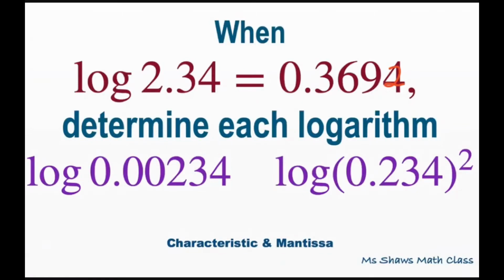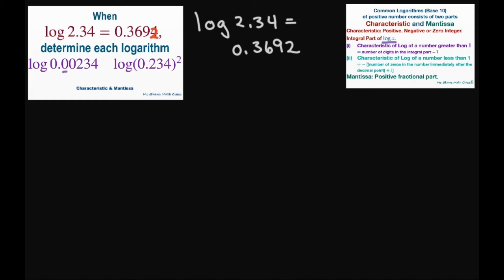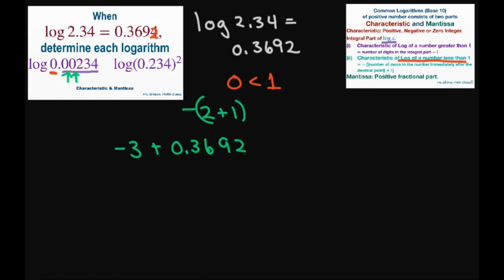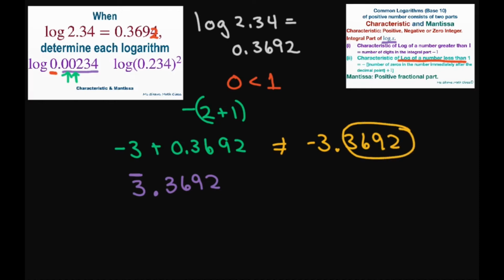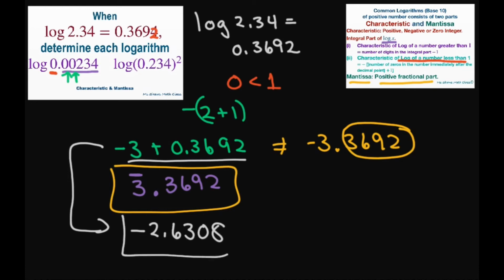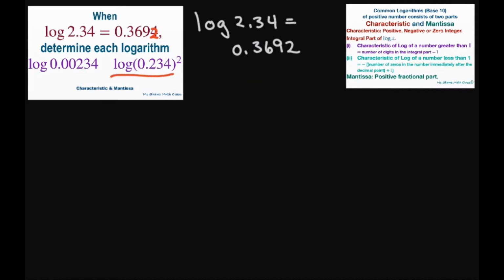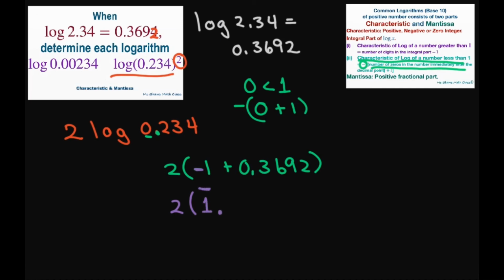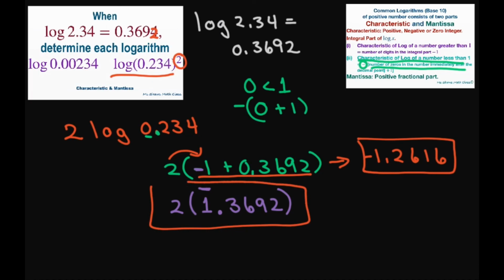When log 2.34= 0.3692 determine each logarithm, log 0.00234, log (0.234)^2. Characteristic, mantissa